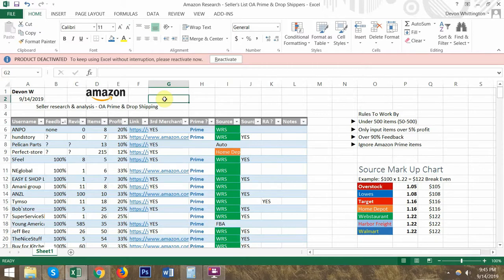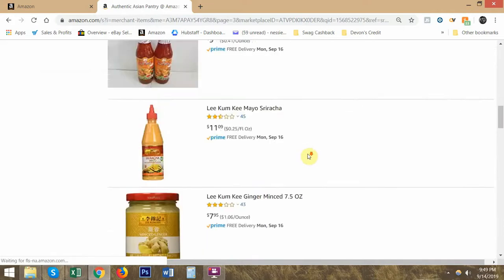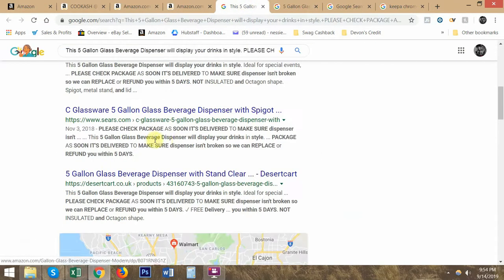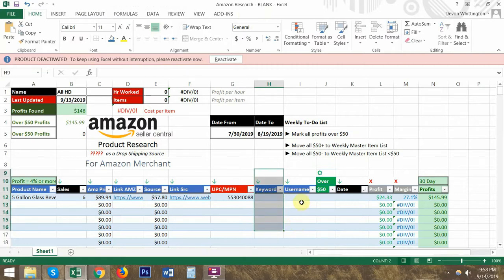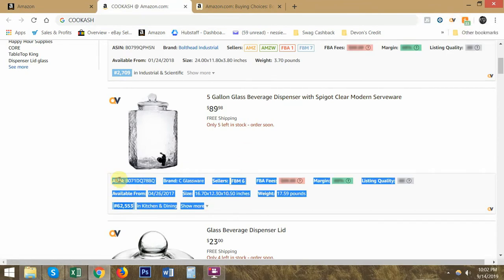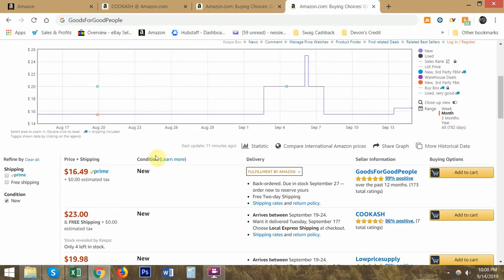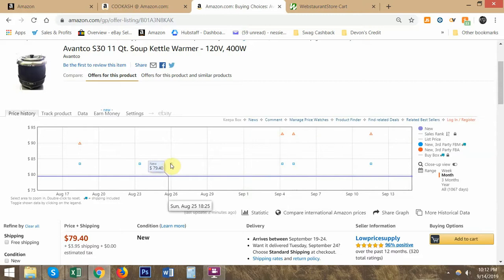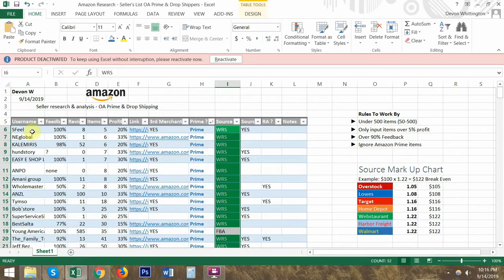Amazon Drop Shipping - How To Scan Seller's Stores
In this video, I go in depth on what's required to gather intelligence and data on your Amazon Seller competitors.
► Username
► Feedback
► Number of feedback
► Profit margin
► Do they drop ship?
► Do they use Amazon Prime FBA?
► What's their source?

Documenting this information into a master list of sellers, allows you to pick and choose the great stores and only list profitable items with low competition.